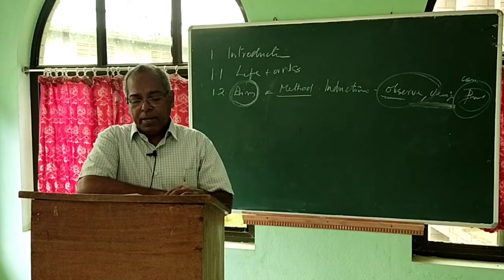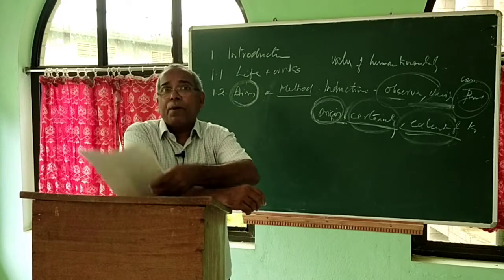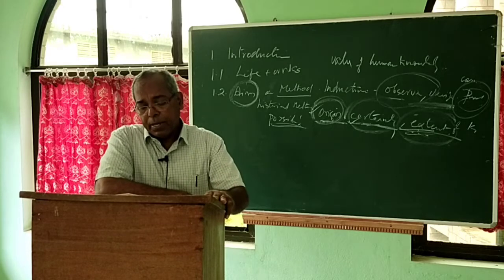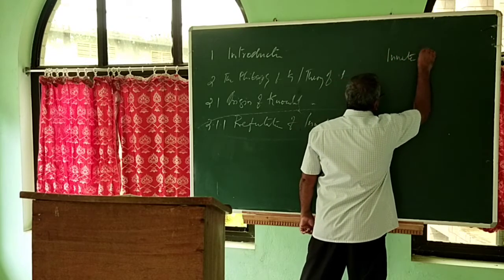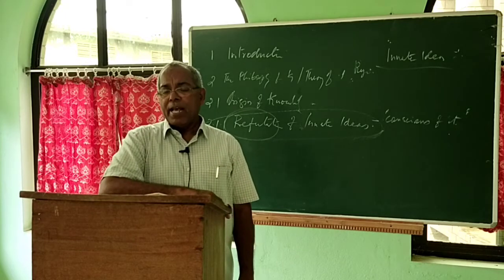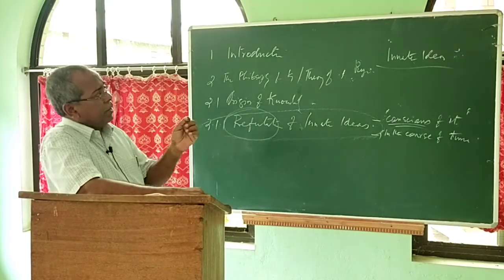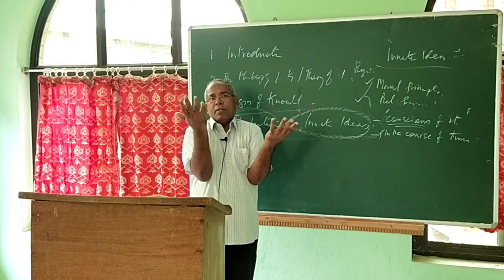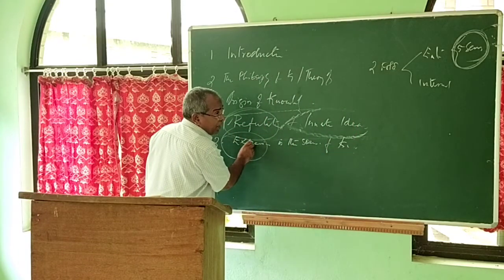Fr Cherian, Phil II, Empiricism part 2 John Locke